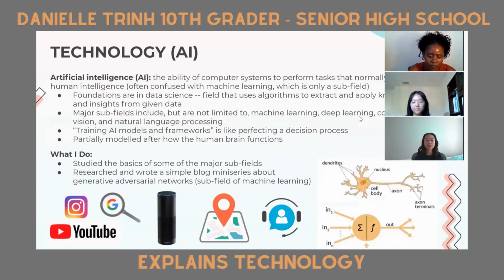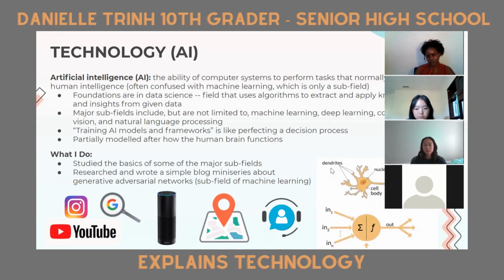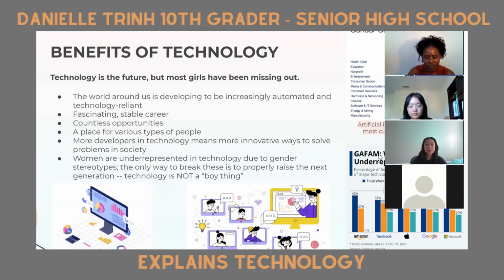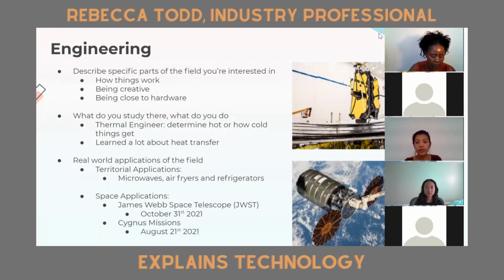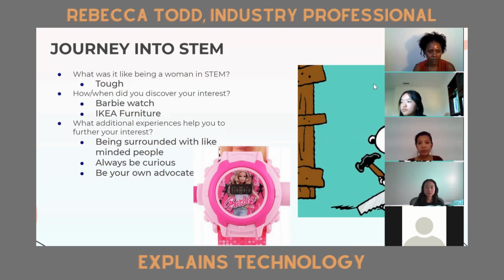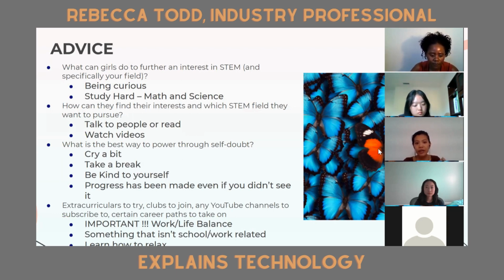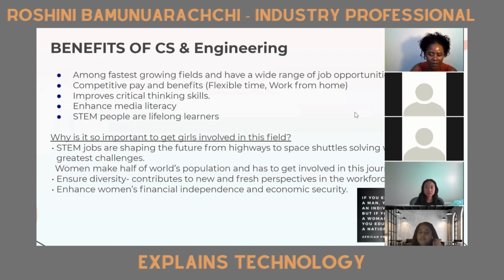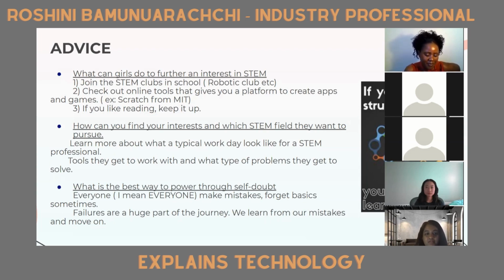Inspiring girls pursue Technology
This video is for high school students, mothers industry. its about  the industry professionals and young women - high school girls inspire girls to pursue STEM. Particularly Technology. Talk about
Technology explained. They share how they are navigating STEM. A must watch!

You are so valuable to us. we make it as raw as possible. get inspired